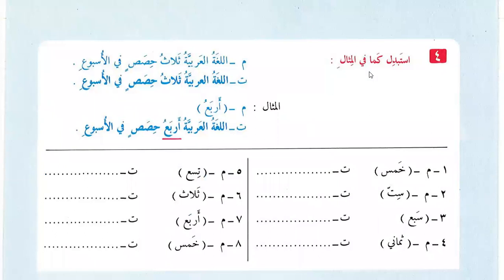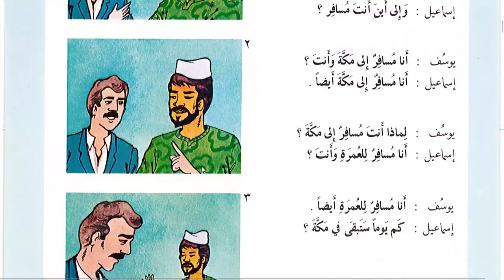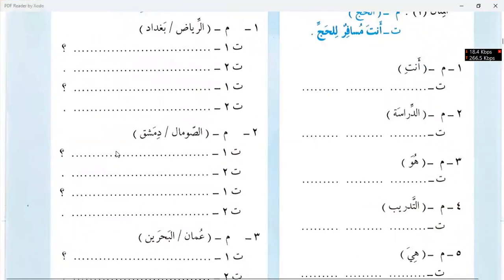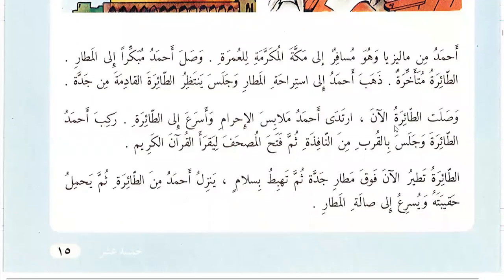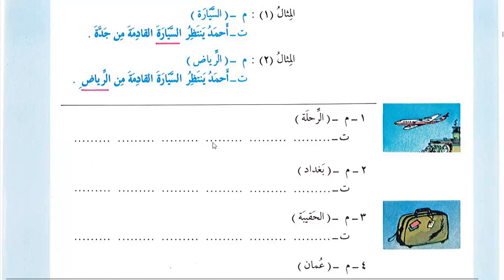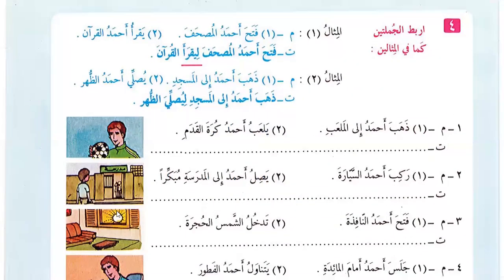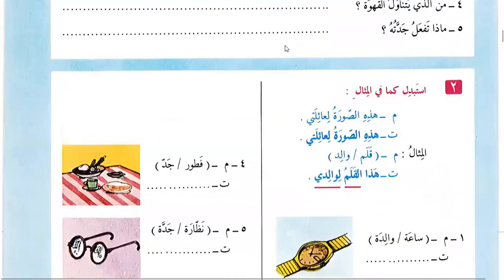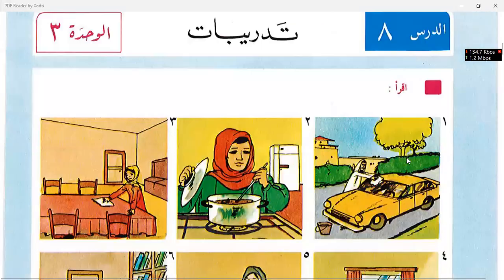Learn Islam Online | Day 50 | lesson 3 Al-'arabiyah Linnashyiin Volume 2